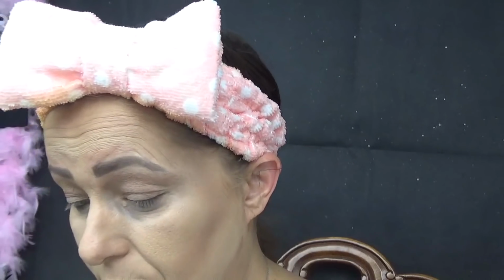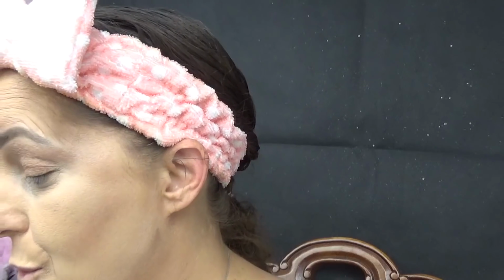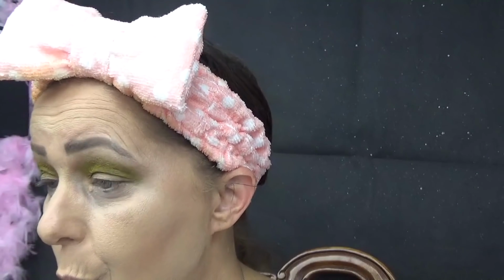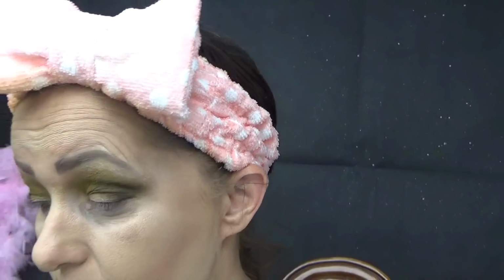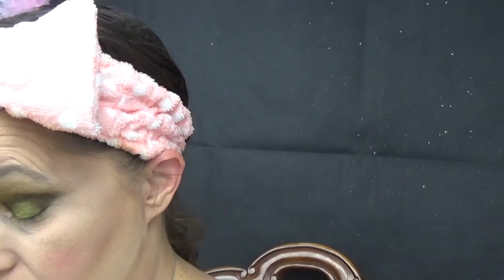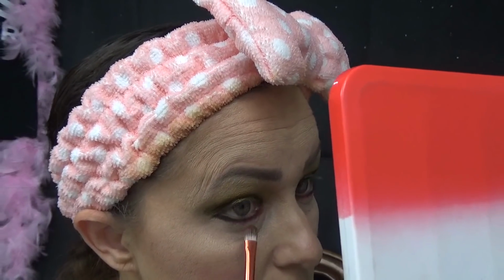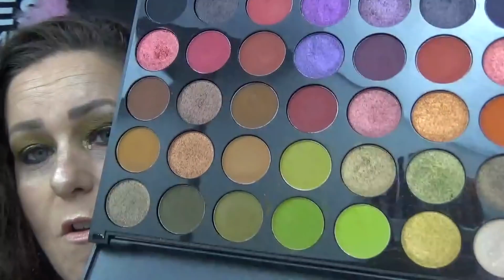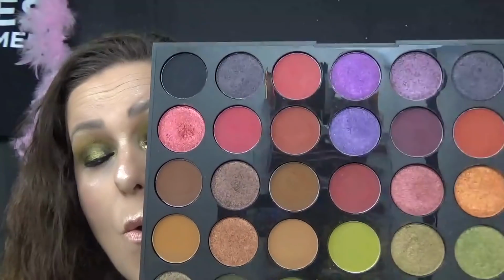New Morphe Boss Mood 35M!!! Plus New Date for Power of Makeup!!!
Watch swatches, tutorial and reviews! WORTHIT OR NOT??? Watch for new details/date on power of makeup challenge!!!

Makeup/

Primer/ Tatcha

Foundation/ Huda

Setting powder/ Givenchy

Eyebrows/ Smoke and Mirrors

Eyeliner/pat McGrath

Mascara/ NarsClimax

Bronzer/ KKW

Contour/ Fenty

Blush/ Giorgio Armani

Setting spray/ Smashbox

lipstick/ Bronze Astrial Pat McGrath

Highlighter/Fenty how Many Carats?